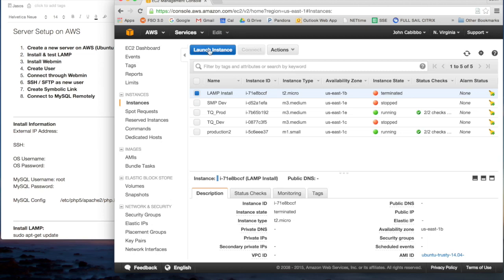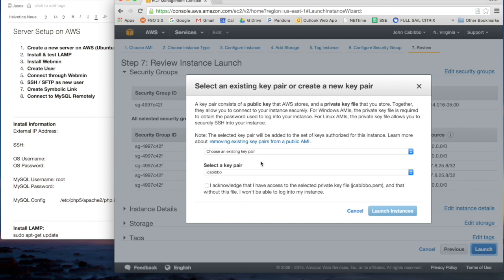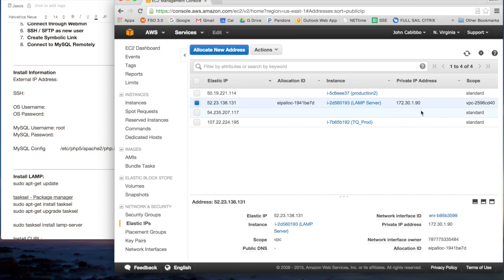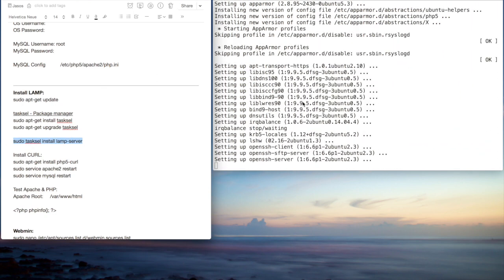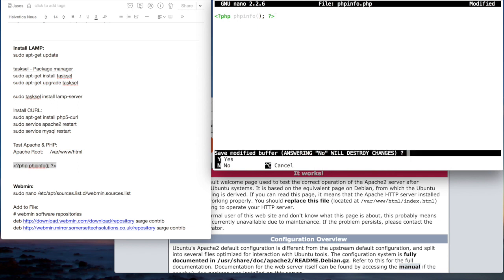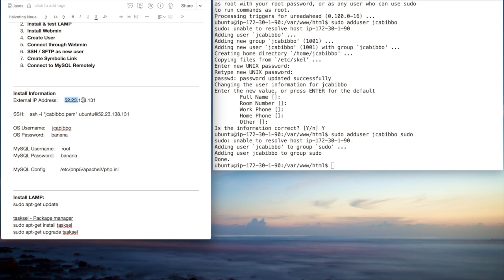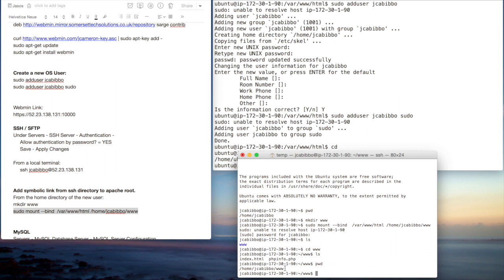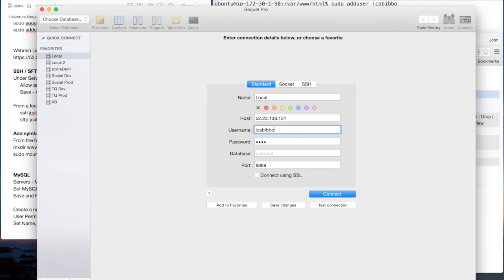LAMP install on AWS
This is a step by step walkthrough installing a LAMP stack on an Ubuntu AWS server.